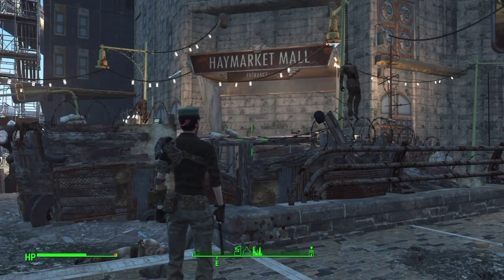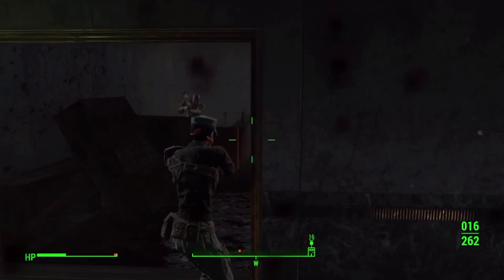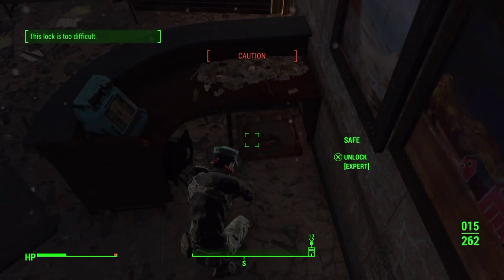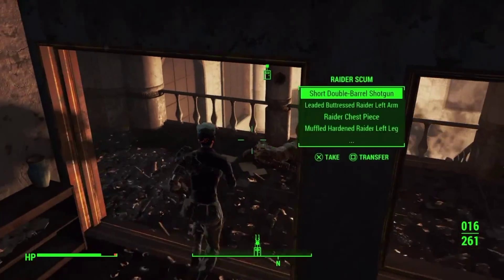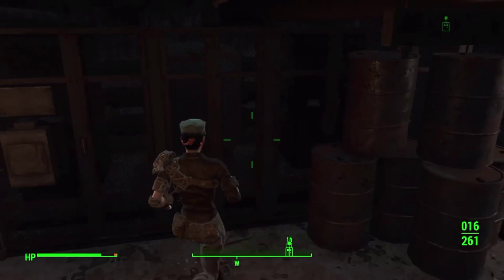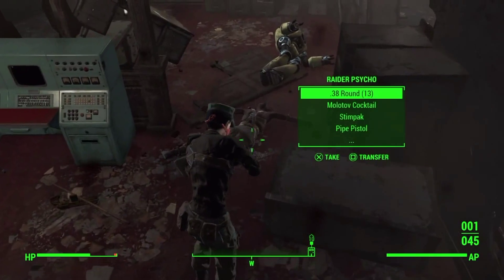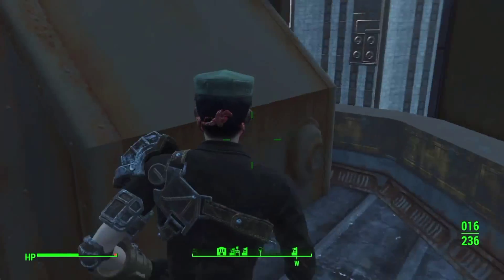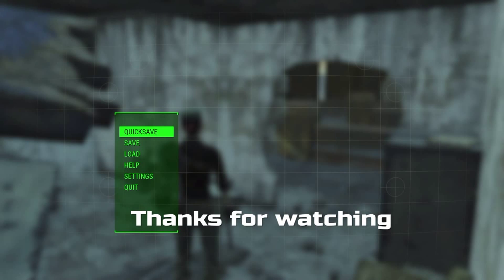Fallout 4-Exploring Haymarket Mall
Add me on PSN and/or Steam for the chance to collab with me in a future video:
PSN:xXOP_SkillzXx
Steam:ViktoryGamingNetwork